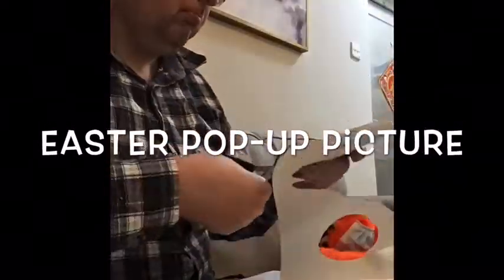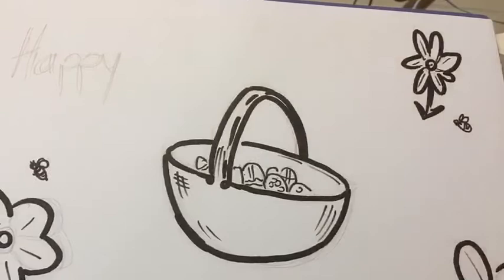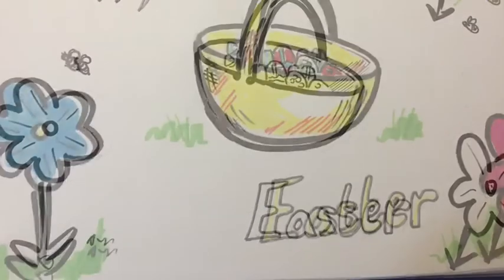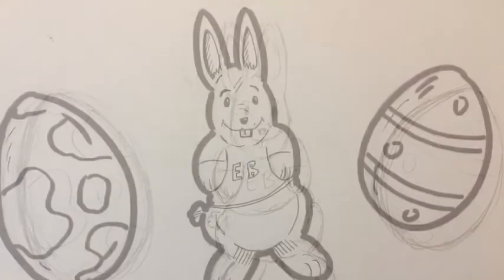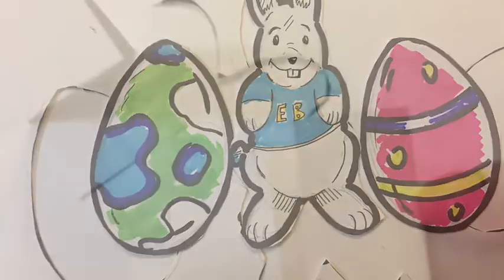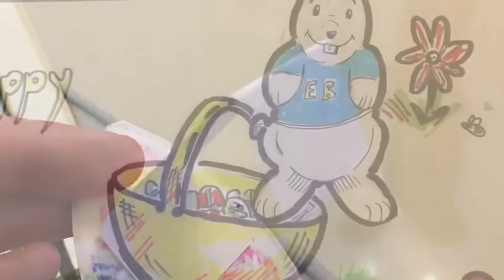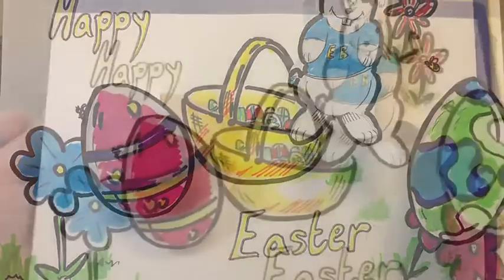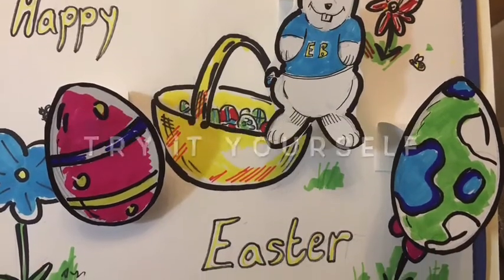Easter pop-up picture